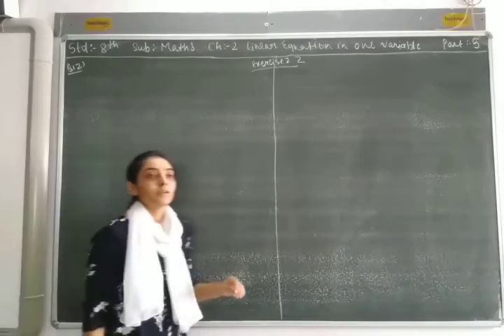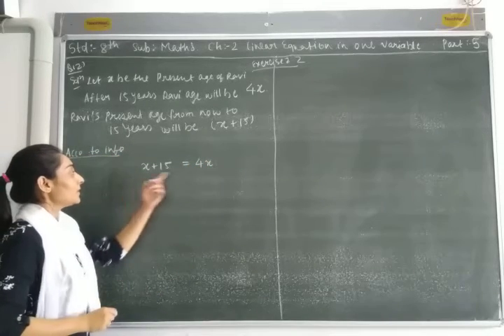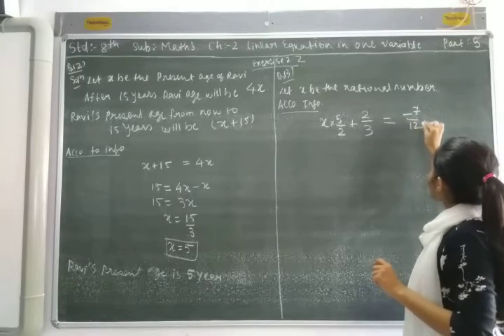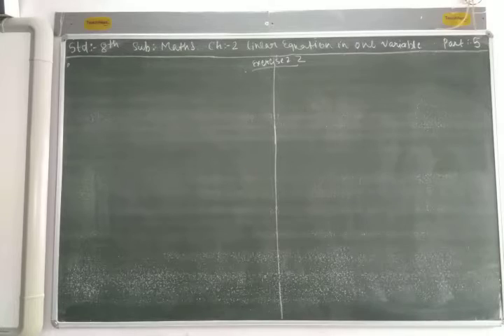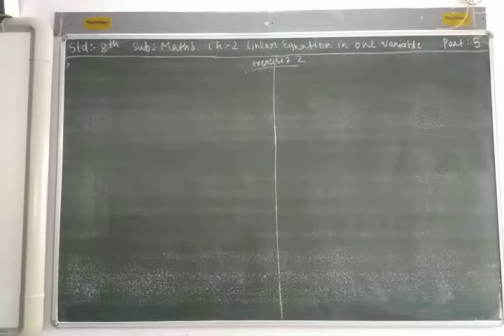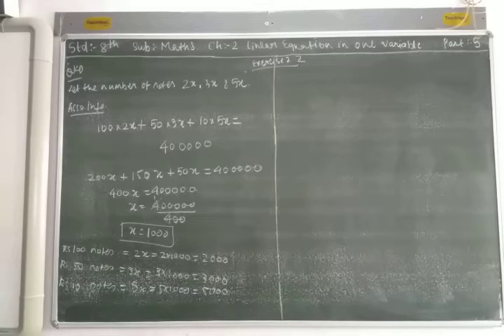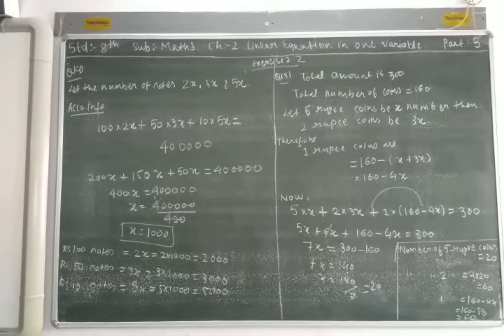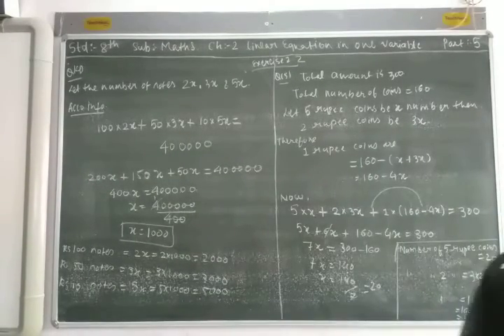ENG MED STD 8 SUB MATHS CH 2 P 5